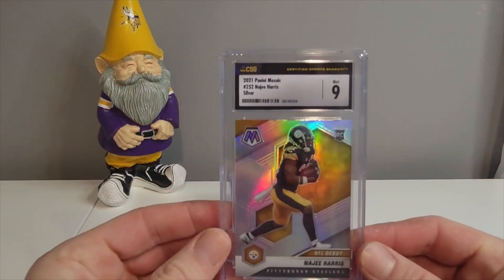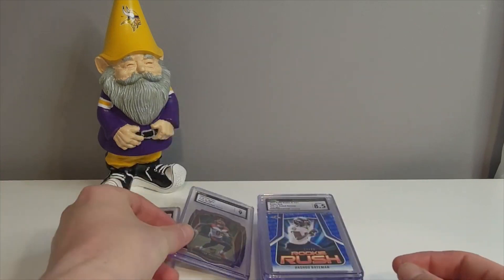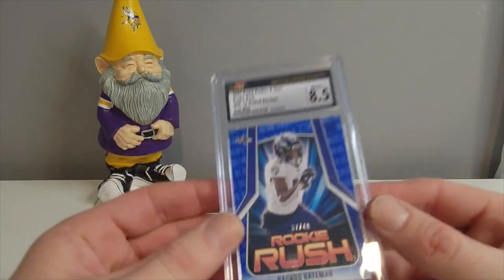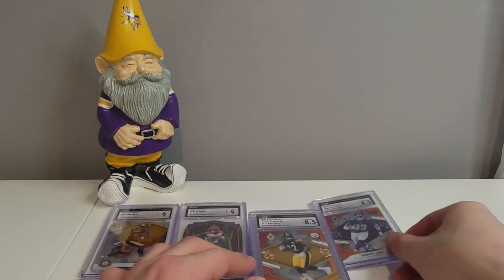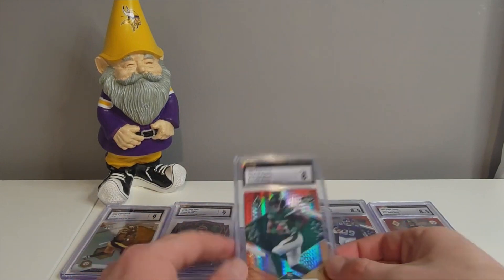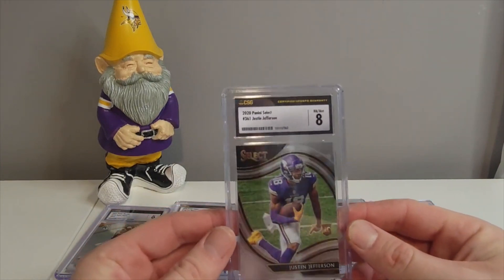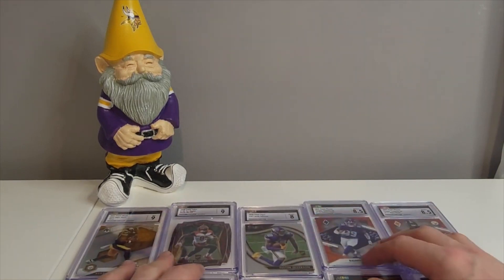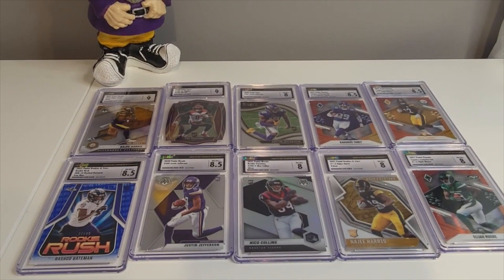10 Slabs for UNDER 55$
I was selling on whatnot and someone came into my stream and asked if i had slabs for under 5$. This guy hit the mother load. Being poor grades and also being cgc these were made for him.